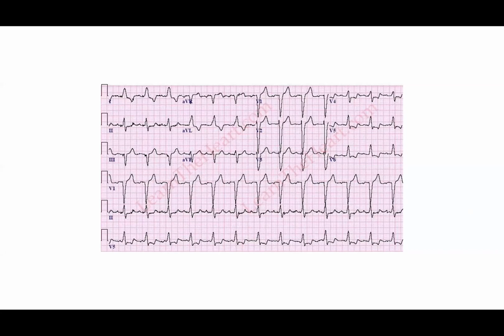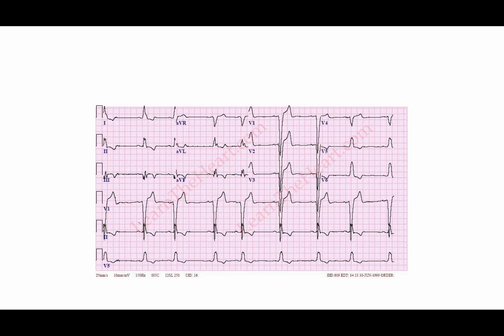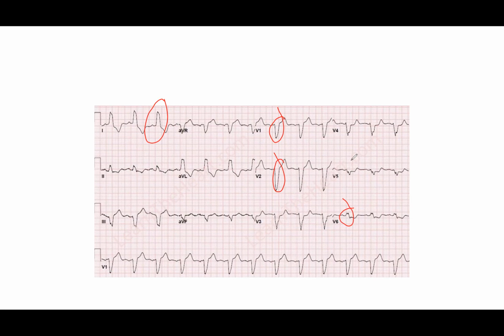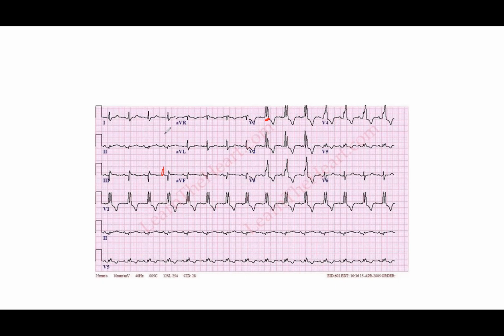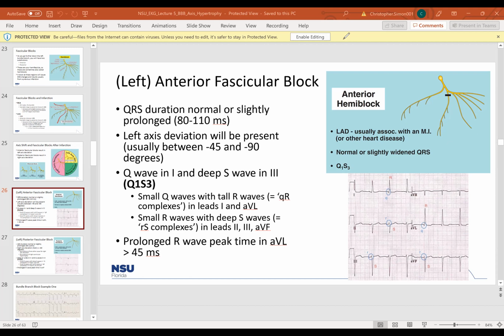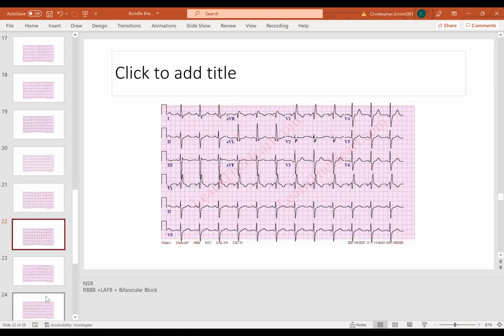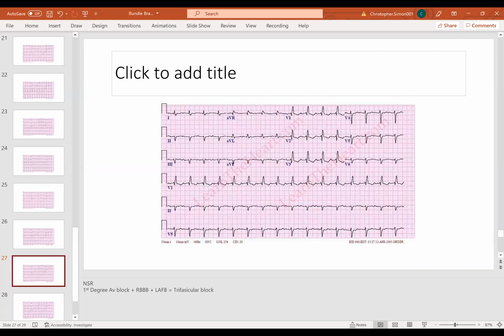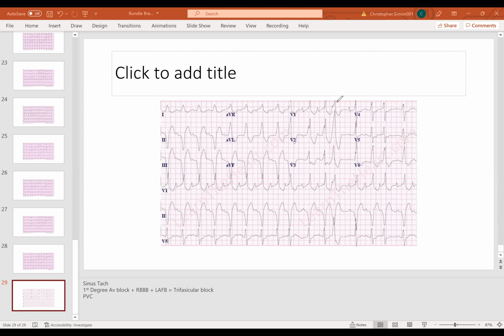EKG Lecture 5, Part 2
First Response Professor Christopher Simon educating our students on EKG's.